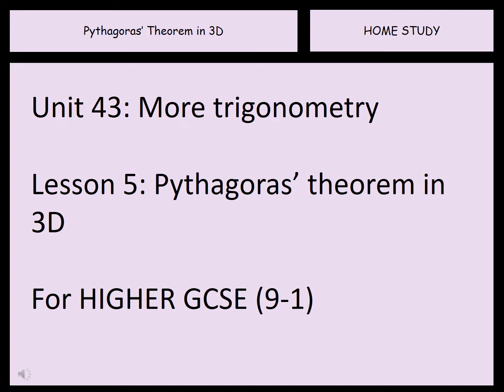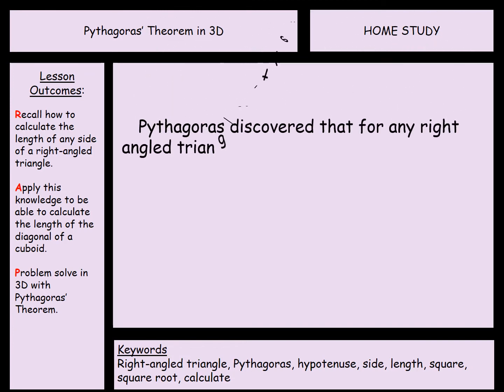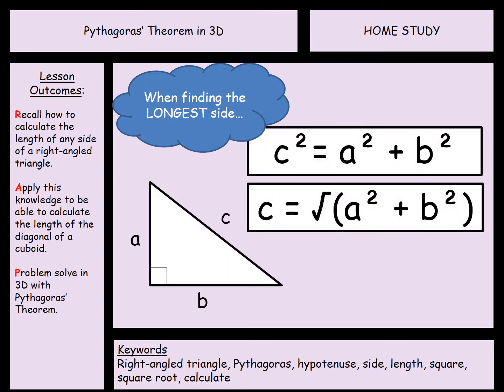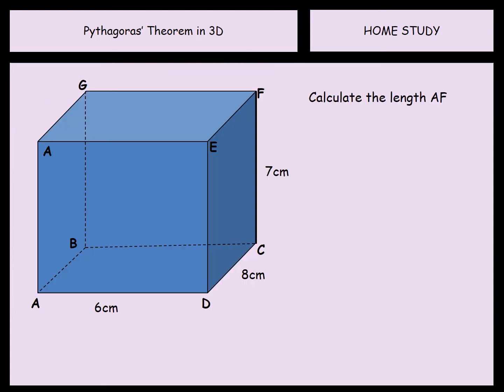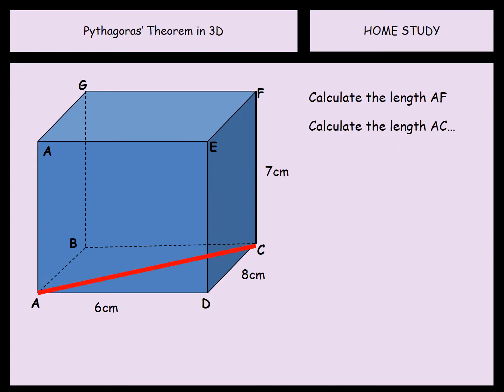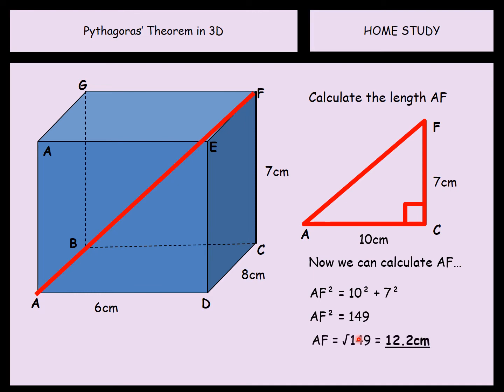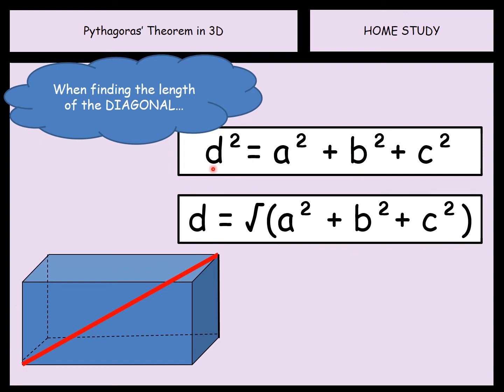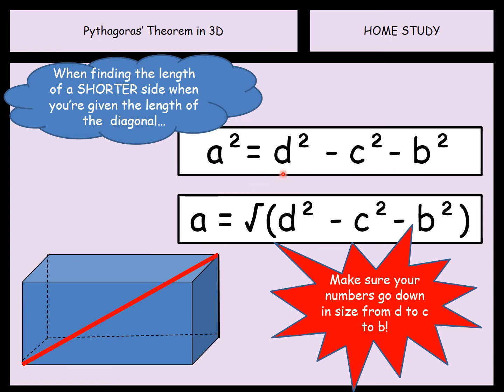Unit 43: More trigonometry - using Pythagoras Theorem in 3D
Whilst not strictly Trigonometry, being able to use pythagoras' theorem in 3D enables us to explore 3D trig problems at a later date.